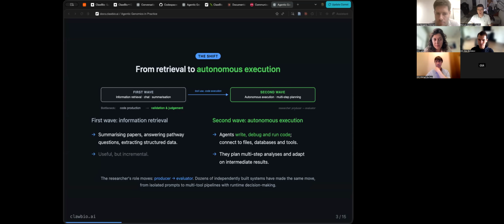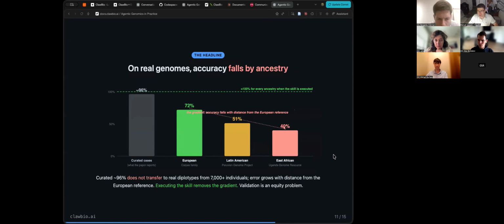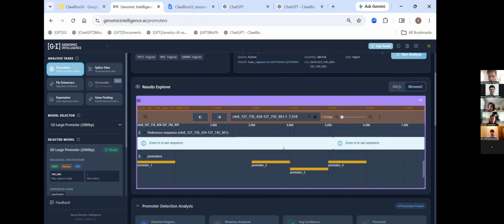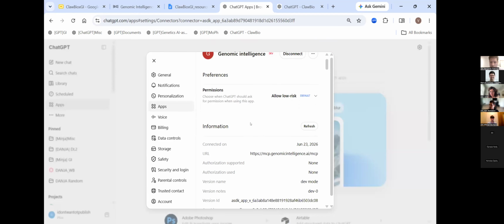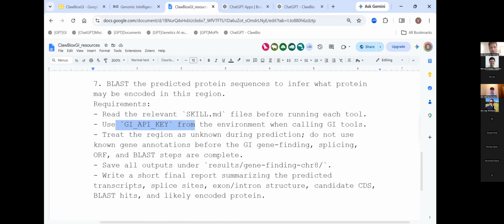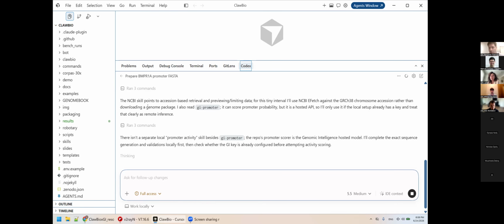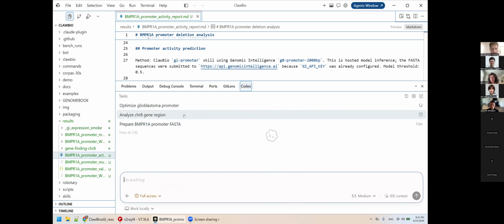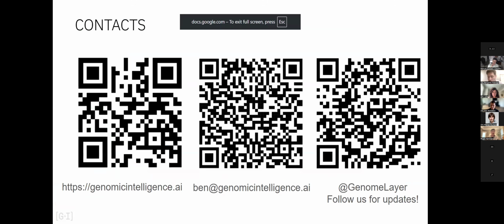Agentic Genomics in Practice | ClawBio × Genomic Intelligence Webinar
A ClawBio x Genomic Intelligence webinar (24 June 2026): AI agents doing real genomics work end to end.

This is the full replay of the live session. Most of it is hands-on Genomic Intelligence. After a short opening on why trust is the new bottleneck in agentic genomics (Manuel Corpas, ClawBio), Veniamin Fishman and the Genomic Intelligence team take over for the live work: what the GI sequence models are, the signals they read directly from DNA, and live scenarios run on the GI platform, in Codex, and inside ClawBio via the GI API.

Were you at the live session? We would love your feedback.

What Genomic Intelligence shows live
- Reading regulatory signals straight from raw DNA sequence: promoter, splice-site, gene-expression and enhancer prediction on the GI platform
- Blind gene-finding on the human genome: annotation, splice donor/acceptor detection and BLAST validation, chained as ClawBio skills
- Interpreting non-coding variants: a BMPR1A promoter-deletion case, scored by the model
- Designing a glioblastoma-specific promoter from a plain-text specification

Chapters
00:00 Welcome and framing: trust is the bottleneck (Manuel Corpas, ClawBio)
18:52 Over to Genomic Intelligence: what GI is (Veniamin Fishman)
19:46 What signals the GI models read from DNA
24:40 Promoters: predicting gene starts, live on the GI platform
27:46 Splice sites and RNA processing
29:40 Expression: predicting gene activity
33:47 Enhancers and regulatory sequence design
43:42 Automating GI via Codex and the API, with ClawBio skills
48:20 Live: blind gene-finding on the human genome (annotation, splice, BLAST)
56:50 Interpreting promoter variants: a BMPR1A deletion case
1:10:39 Designing a glioblastoma-specific promoter
1:16:55 Q&A and open call

Genomic Intelligence
Presented live by Veniamin Fishman and Alexander Boldakov, with Juliana Kiseleva and Mikhail moderating. GI builds sequence models that read functional signals (promoters, splicing, expression, enhancers) directly from DNA.

ClawBio
Opening framing and the open skill library that runs the GI models as agent skills. Manuel Corpas, Founder of ClawBio and Senior Lecturer in Genomics, AI and Data Science, University of Westminster.